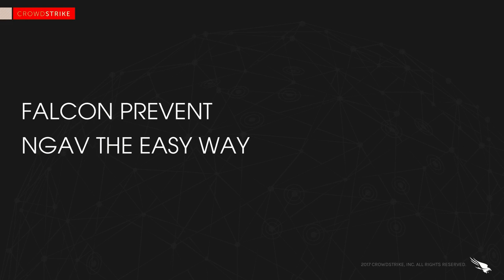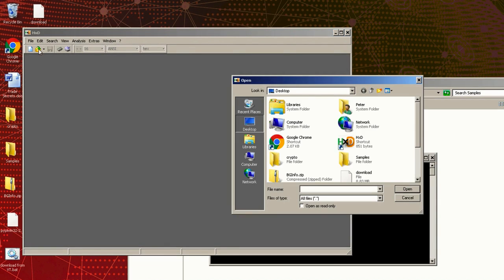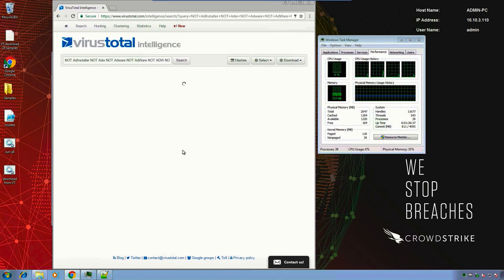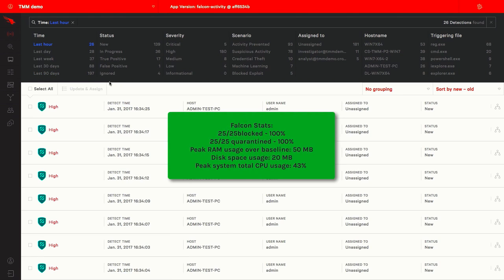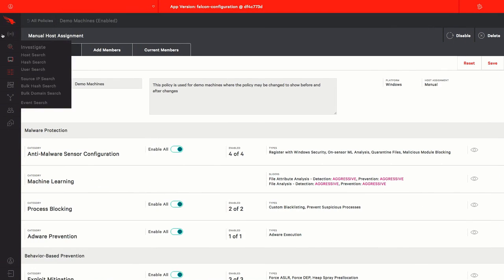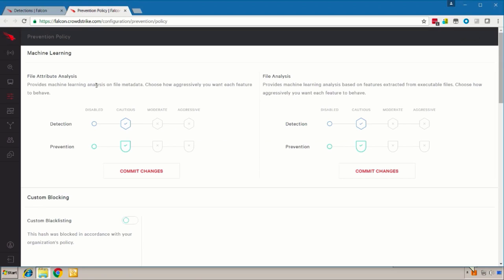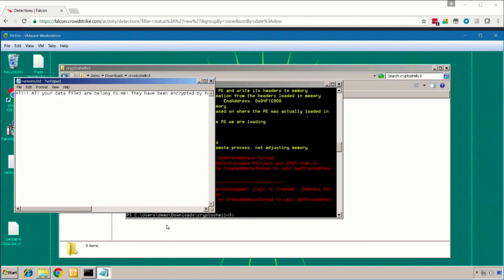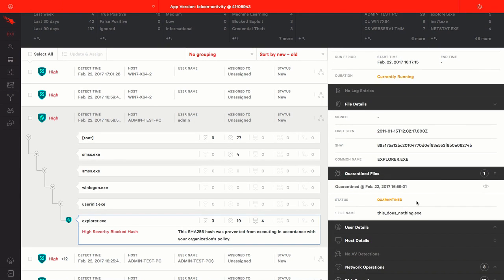CrowdStrike Falcon Prevent demo dated April 2017